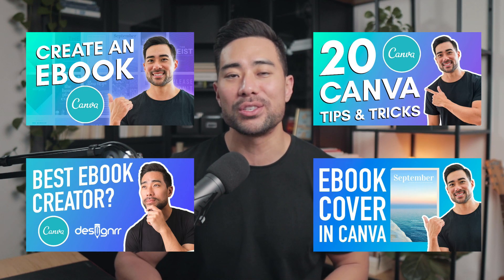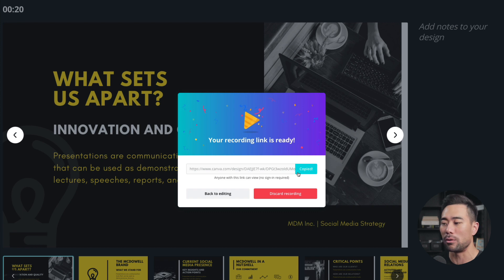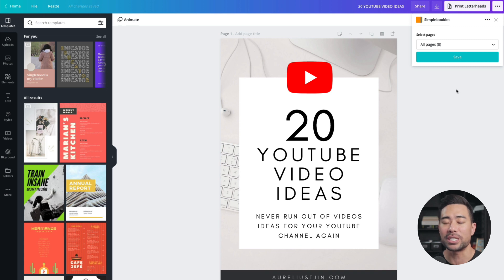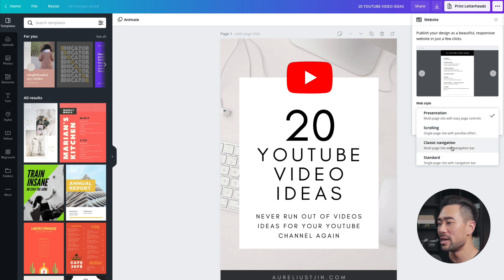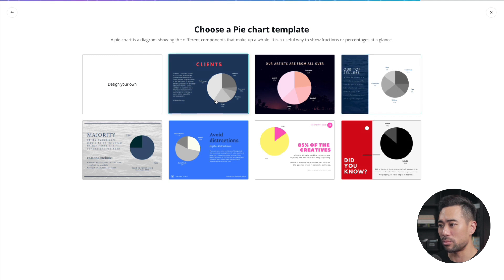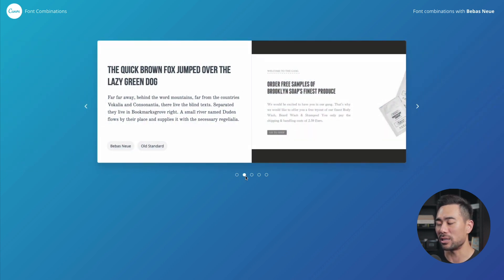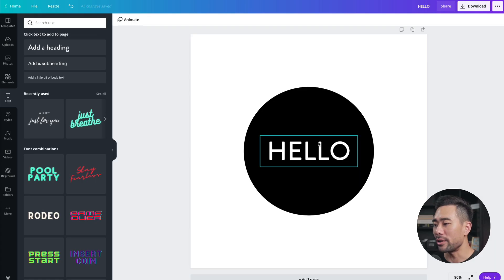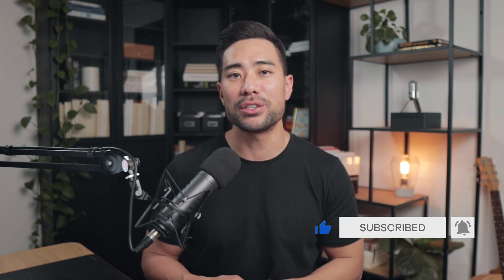CANVA TUTORIAL FOR BEGINNERS: 8 CANVA TIPS and Tools You Wish You Knew Earlier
In this CANVA TUTORIAL FOR BEGINNERS, I share 8 CANVA TIPS AND TRICKS you wish you knew earlier. From creating presentations to ebooks to websites to graphs and even t-shirt printing on Canva, this tutorial shares some of the hidden tools Canva offers. You'll learn how to use Canva in this easy Canva tutorial. Whether you're a beginner or expert, these tips and tricks will help you in your business, work, and projects. I found out about these Canva design tips after using Canva heavily for the past year to create designs for my website and social media graphics.

To show my appreciation, you'll also get 5 bonus guides instantly:
• 21 Things That's Working For Me In My Business
• 15-Point Sales Letter Blueprint
• 21 Winning Email Subject Lines

▼ ▽ TIMESTAMPS

00:00 - Introduction
00:28 - Tip 1: Present and record a presentation with your face
01:47 - Tip 2: Turn your design into a page flipping book
03:10 - Tip 3: Create realistic ebook covers and product mockups
04:21 - Tip 4: Turn any design into an interactive website
05:18 - Tip 5: Create a customizable graph that you can add your data to
06:26 - Tip 6: Find out what fonts combine well together
08:02 - Tip 7: How to create a color palette for your brand
09:07 - Tip 8: Print T-shirts directly on Canva

▼ ▽ LINKS & RESOURCES